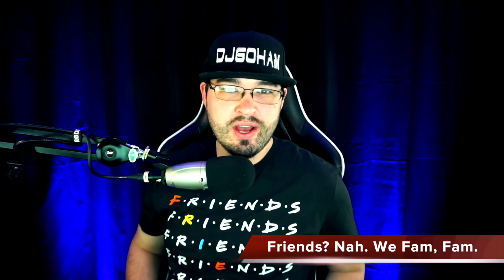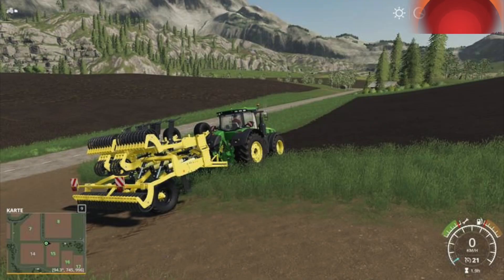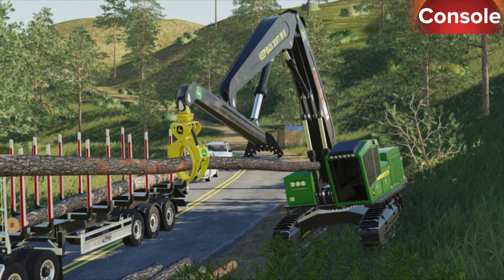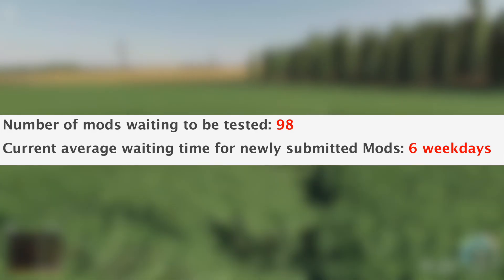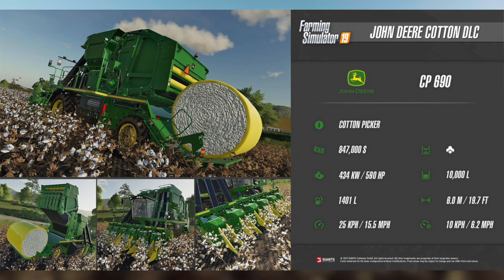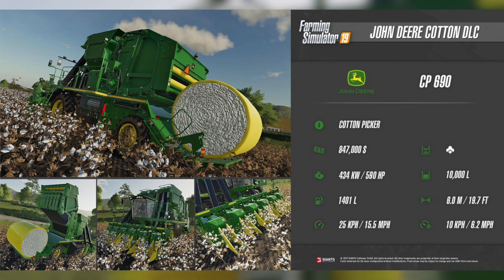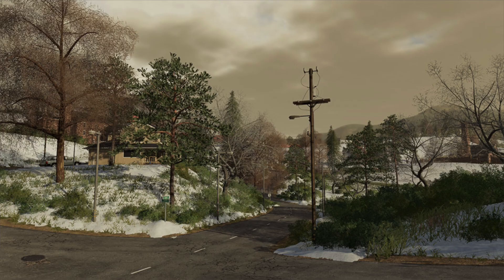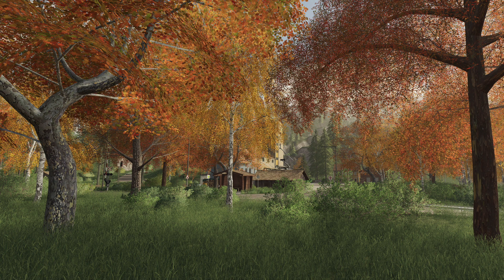FARM SIM NEWS! | John Deere DLC Fact Sheet, Seasons, + All New Mods In Testing! FS19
Farm Sim News - July 12, 2019

The First Factsheet For The John Deere Cotton DLC Is Here
+ Extra Seasons Info!

Consoles

Editing Computer